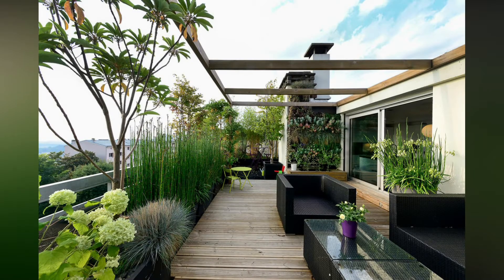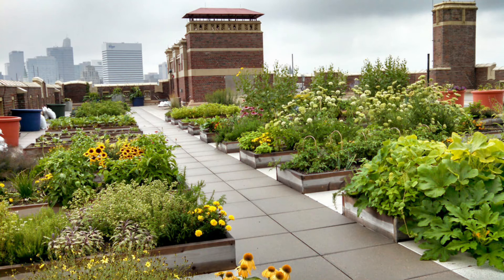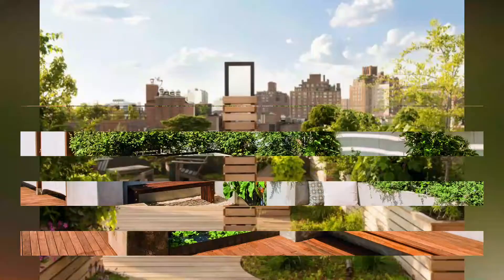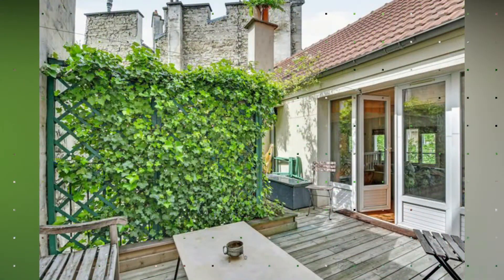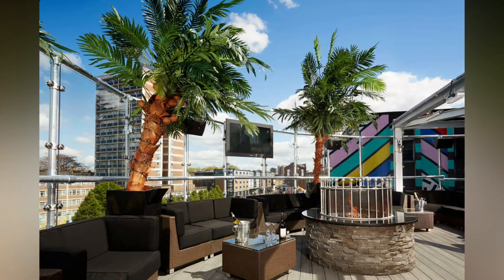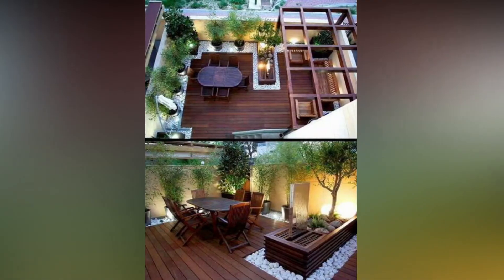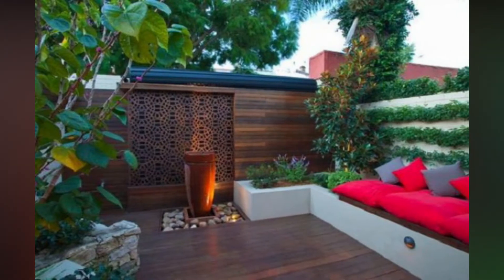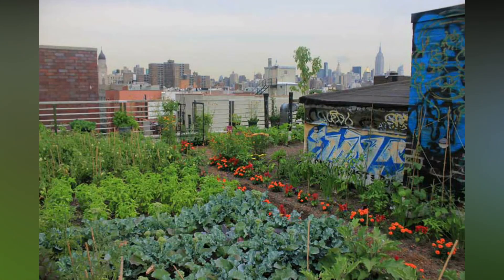Rooftop Garden | Rooftop Terrace Garden Transformation | rooftop garden rooftop farming, roof garden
In this video,, I  going to show you beautiful rooftop garden designs. due to the lack of places every one trying to make a rooftop terrace garden on the roof.